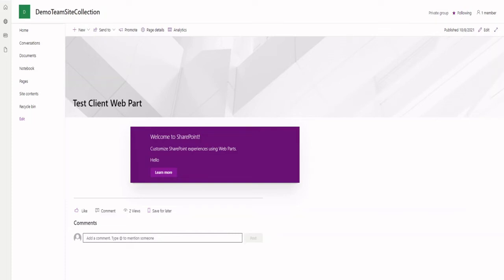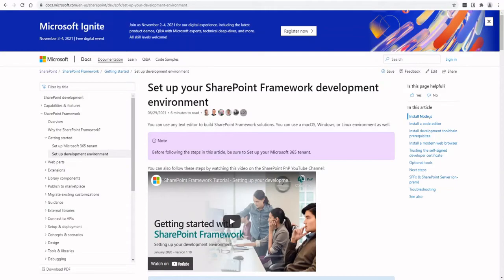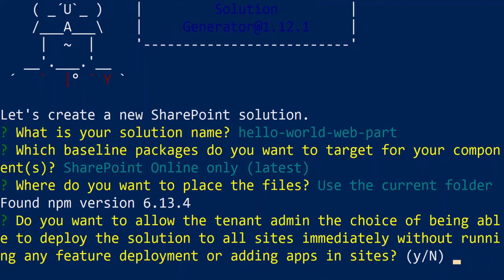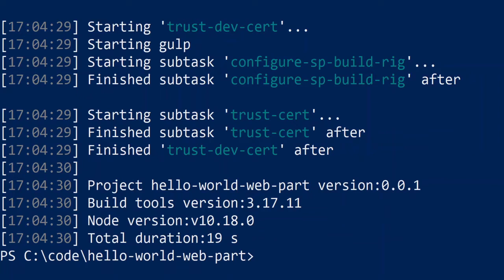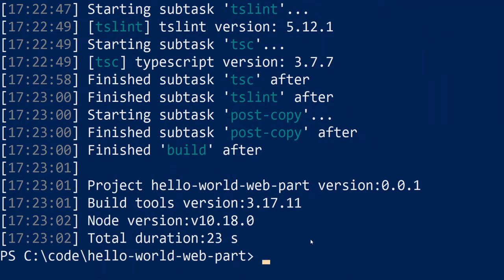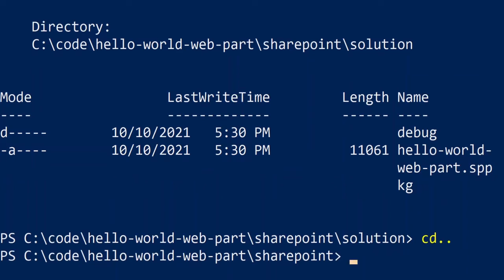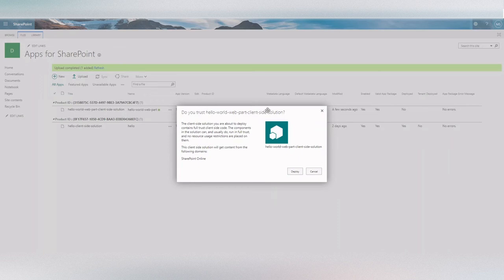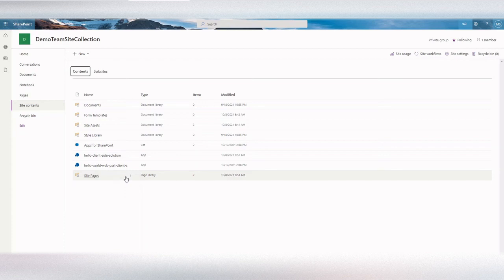Hello World: Create and Use a Basic SharePoint Online Client Side Web Part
This video demonstrates the minimum steps to create and install a SharePoint client side web part.